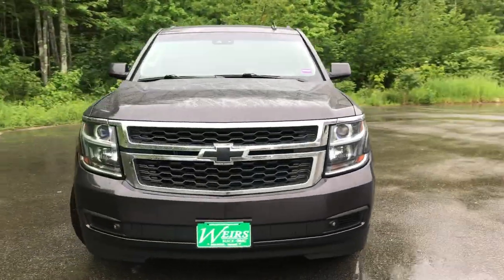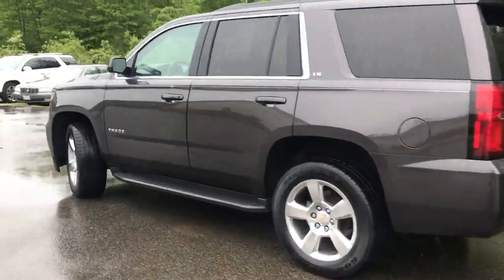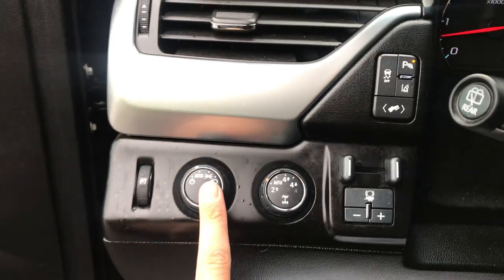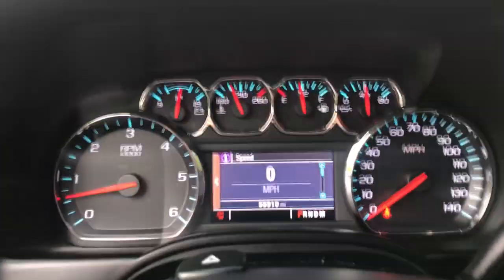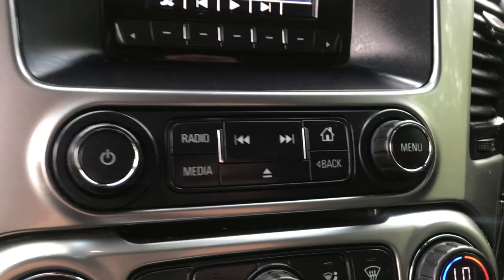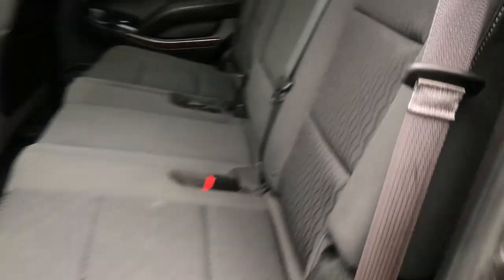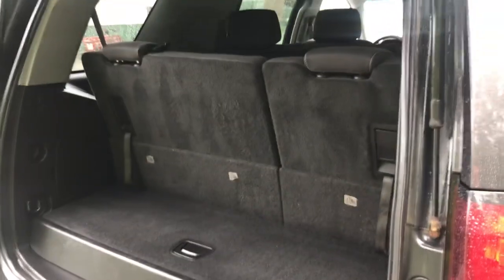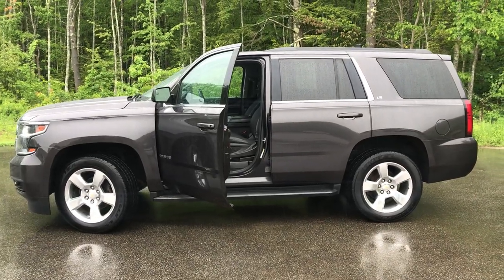2015 CHEVROLET TAHOE LS 4WD - T18787A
2015 Chevy Tahoe LS, 4wd, 56K Miles. CLEAN CARFAX/NO ACCIDENTS REPORTED, SERVICE RECORDS AVAILABLE, DEALER SERVICED, RECENT TRADE, Tahoe LS, 4D Sport Utility, V8, 6-Speed Automatic Electronic with Overdrive, 4WD, Tungsten Metallic, jet black Cloth, Compass, Electronic Stability Control, Exterior Parking Camera Rear, Fully automatic headlights, Heated door mirrors, Illuminated entry, Rain sensing wipers, Rear Parking Sensors, Remote keyless entry. 2015 Chevrolet Tahoe LS 4WD V8 6-Speed Automatic Electronic with Overdrive Clean CARFAX. Certified. Chevrolet Certified Pre-Owned Details:* Warranty Deductible: $0* 172 Point Inspection* Vehicle History* Roadside Assistance* Limited Warranty: 12 Month/12,000 Mile (whichever comes first) from certified purchase date* Transferable Warranty* 24 months/24,000 miles (whichever comes first) CPO Scheduled Maintenance Plan and 3 days/150 miles (whichever comes first) Vehicle Exchange Program* Powertrain Limited Warranty: 72 Month/100,000 Mile (whichever comes first) from original in-service dateTungsten MetallicWeirs Buick GMC has been serving Arundel, Kennebunk, Kennebunkport and all of Maine for over 50 years. Our dedicated staff is here to ensure whether you are looking to buy, sell, or lease a Buick or GMC in Maine that we make it the best experience possible. Whether you live in Westbrook, Portland, Augusta, Auburn, Sanford, Portsmouth, or anywhere in New England- Weirs GMC is your GMC dealer in Maine. We also sell and service Fisher snow plows. Our pricing is always competitive & comparable to other GMC and Buick Dealers in Maine. We are located on Route 1 in Arundel. Stop in today and see us!